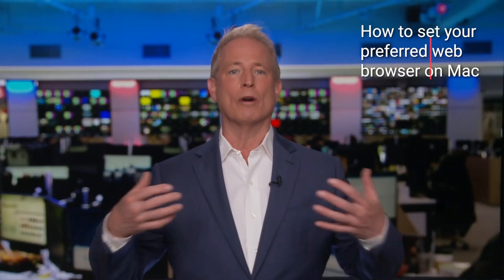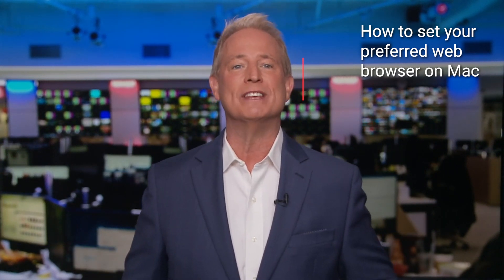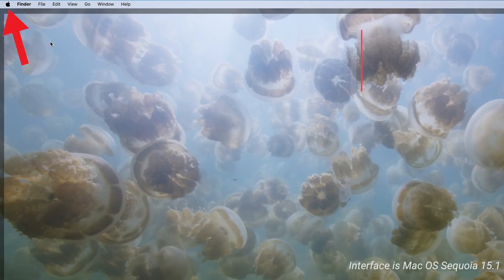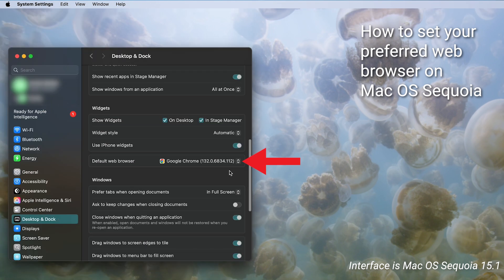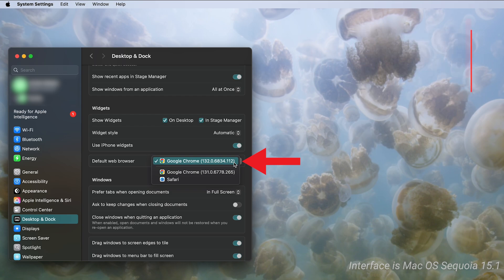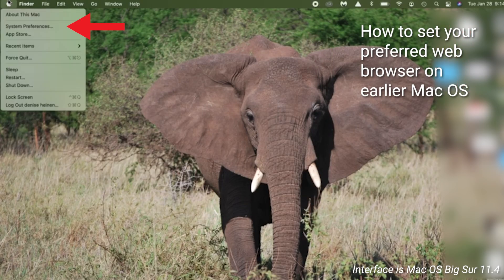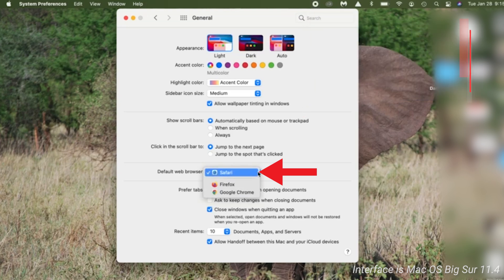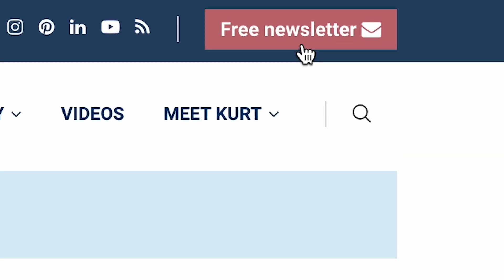How to set your preferred web browser on a Mac | Kurt the CyberGuy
Set your preferred browser as default on Mac, Windows, iPhone, or Android. Then, browse seamlessly with your favorite app.

Cyberguy.com/newsletter-2

CyberGuy.com/Contact

CyberGuy.com/Delete